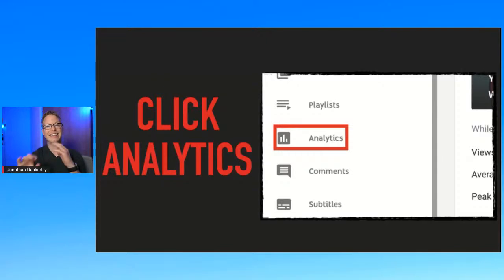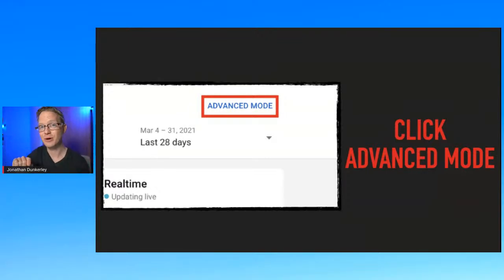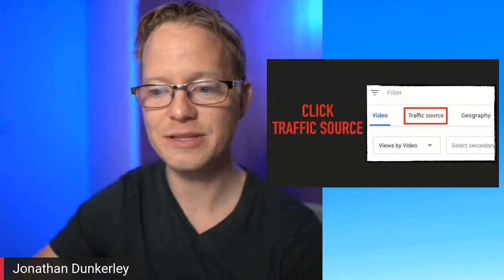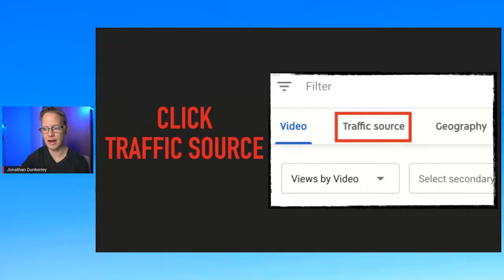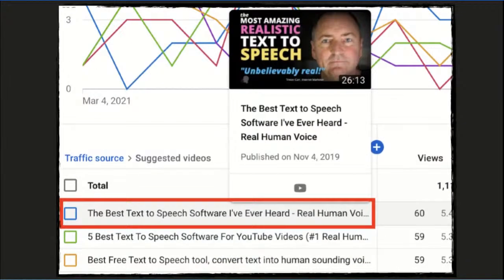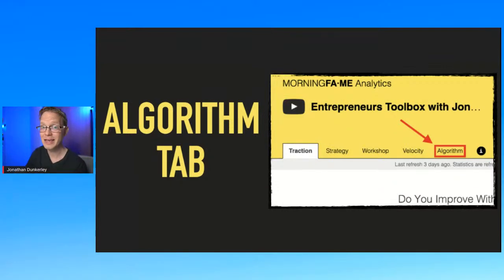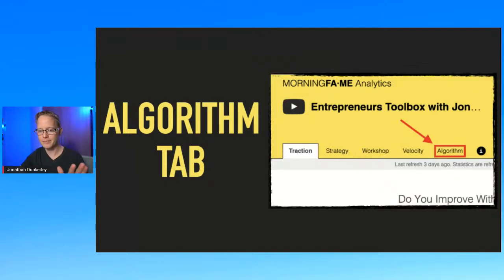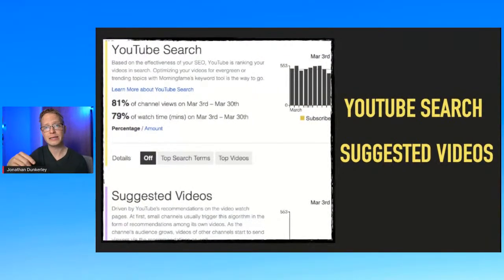HOW TO GET IN THE RECOMMENDED SECTION ON YOUTUBE | My Favorite Tool‼️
👉If you ever wanted to know how to get in the recommended section on YouTube then this is the video for you. Be sure to grab your free month of my favorite tool to do this, MorningFame

Getting your videos recommended by YouTube can be the difference between your channel staying small or blowing up overnight. Most creator just post their video and hope that YouTube will promote them, but there is a better way. Instead of playing the guessing game with YouTube if you know what kinds of videos YouTube wants you to be putting out on your channel you will be able to to see how to get in the recommended section on YouTube fast.

If you know what your viewers want to watch before you even make a YouTube video you are much more likely to get recommended on YouTube.

I personally use one of my favorite YouTube Search Engine Optimization tools called MorningFame to give me information to find out the best ways how to get in the recommended section on YouTube. A lot of the information is available free through YouTube Studio but the extra information that MorningFame gives you makes using the tool very valuable and worth it to me.

Just remember you are making content for your audience first and if this data is telling you that they want to see a certain kind of content then making this content will help you get in the recommended section on YouTube.

Do you use MorningFame to get recommended on YouTube?

0:26 Method one to get your videos on the recommended tab
3:26 Method two to get YouTube to suggest your videos